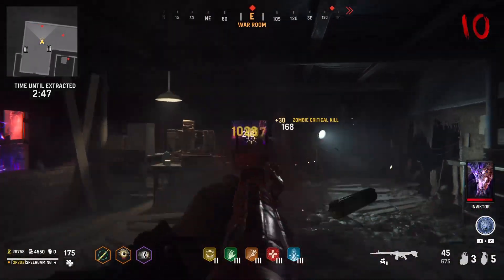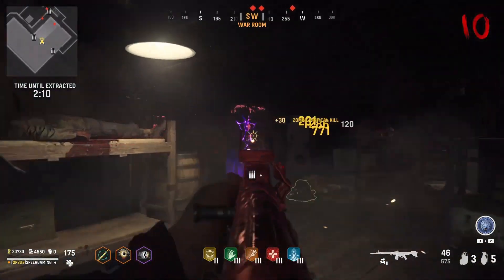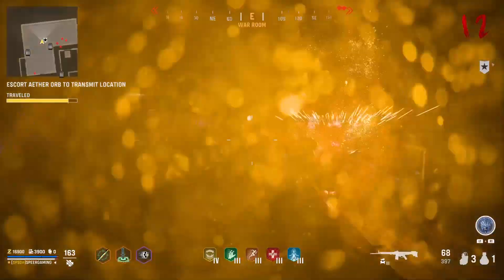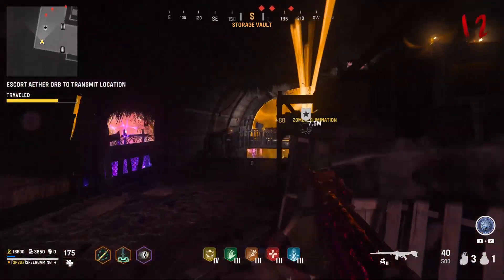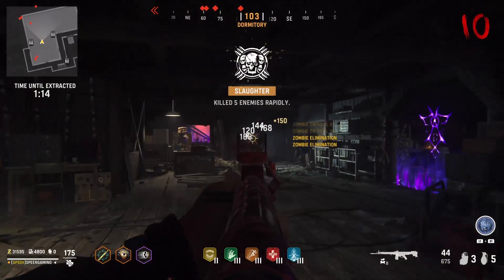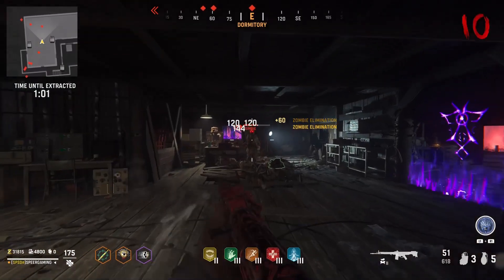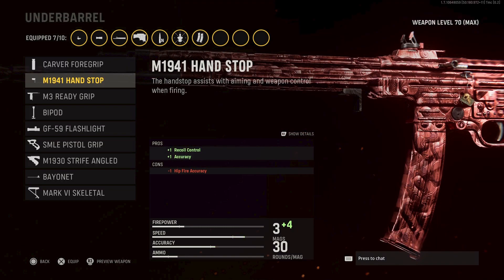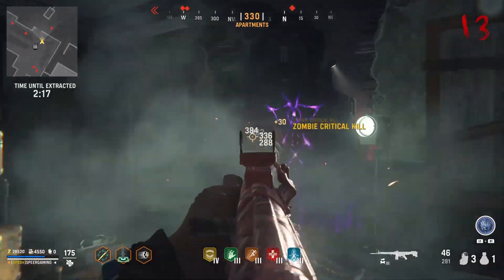Best STG-44 setup for Zombies | Call of Duty Vanguard - Weapon Guide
In this video I will show you all of the attachments for the STG-44 in Vanguard Zombies. You can reach max level on the STG-44 at level 70 to reach Max Rank.

Intro: 0:00
All Barrels for STG-44: 0:30
All Magazines for STG-44: 1:38
All Muzzles for STG-44: 2:56
All Optics for STG-44: 3:32
All Stocks for STG-44: 4:48
All Underbarrels for STG-44: 5:29
All Rear Grips for STG-44: 6:06
Best Loadout for STG-44: 6:41
Best Covenants to use with STG-44: 7:21

Song: Abstrakt - U [NCS10 Release]